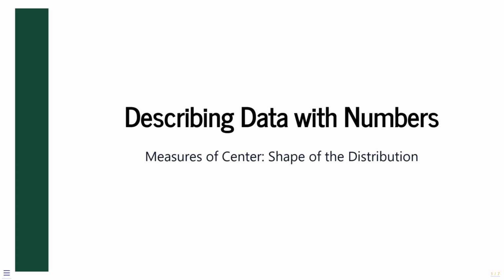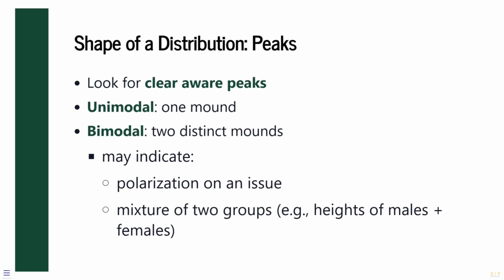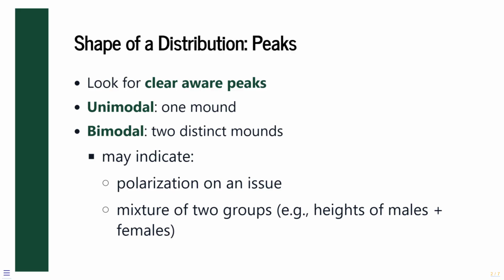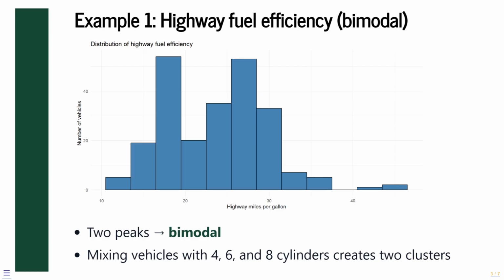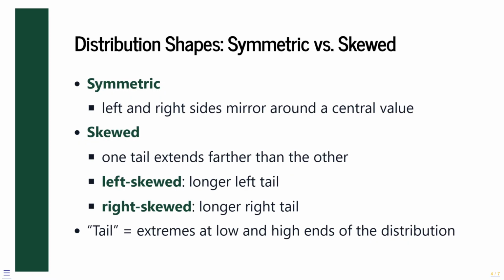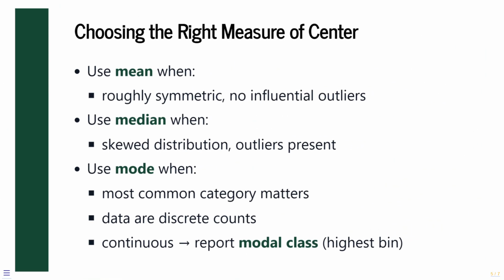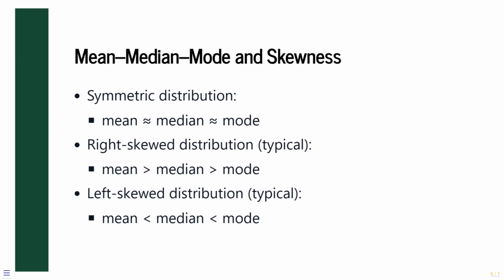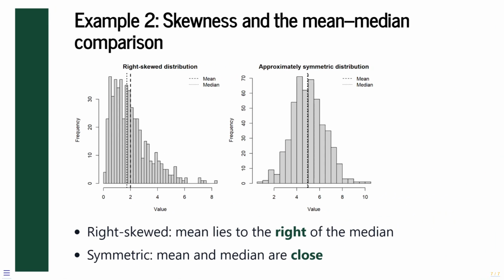Describing Data with Numbers: Measures of Center: Shape of the Distribution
Video of Section 4.1 of